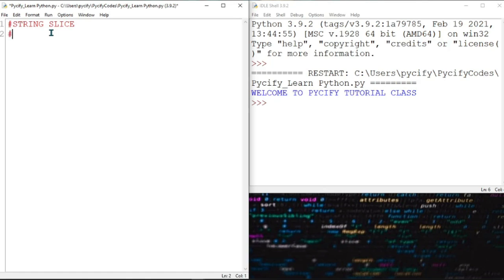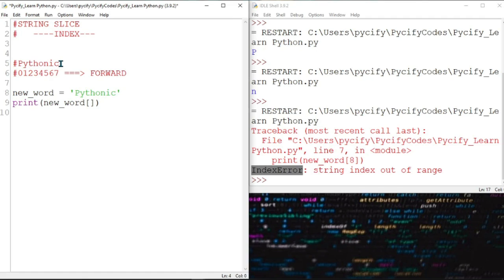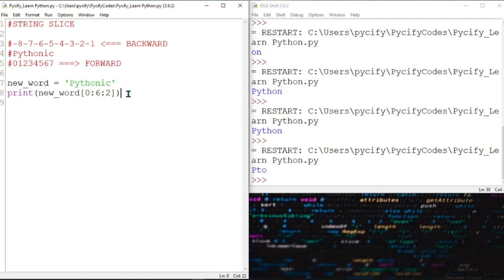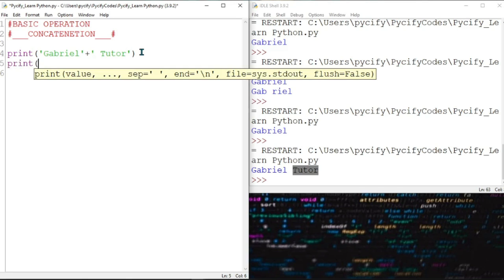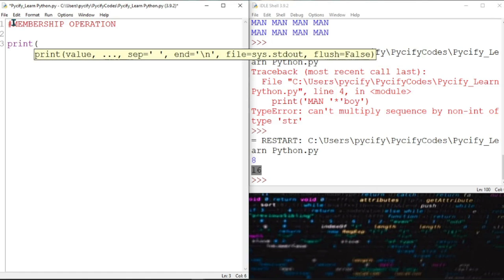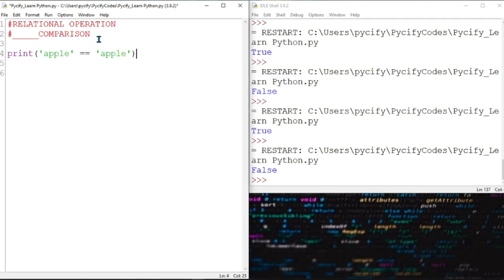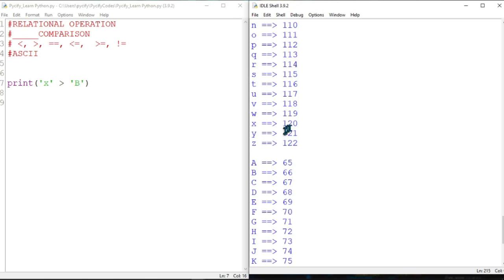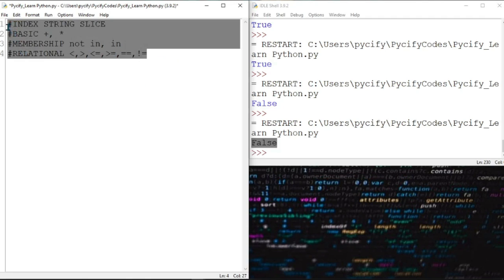Pycify Python Tutorial on String Data Type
Prior to our last class on the introduction of datatypes in python. This class covers the string data type. It shows different operation that can be done on the python string object. We explained string slice and indexing, we also explained the basic, mambership and relational kind of operation on the python string object